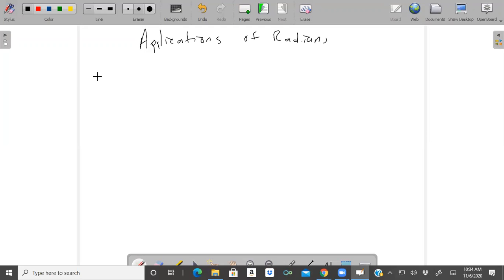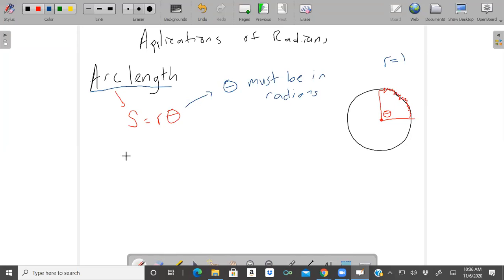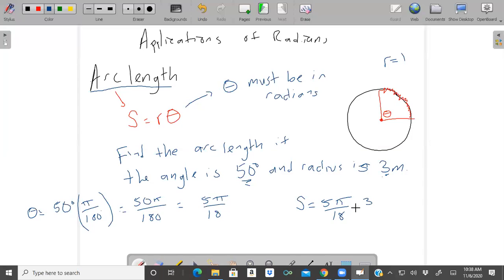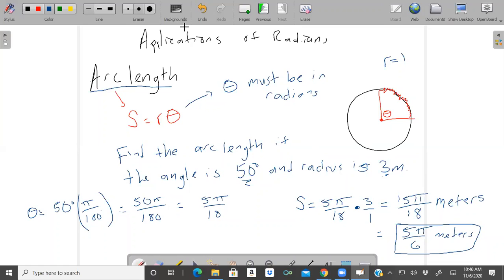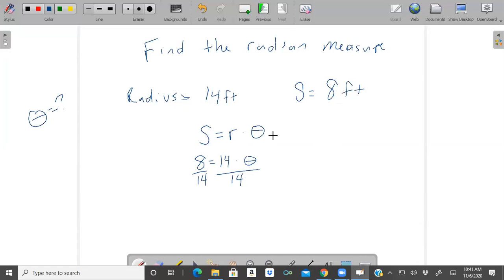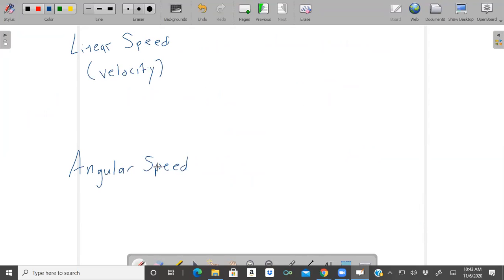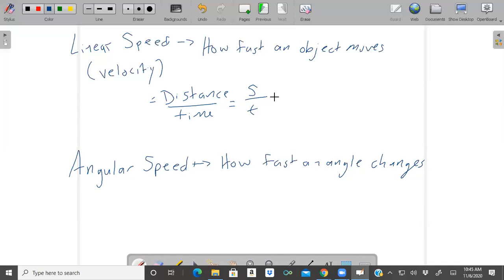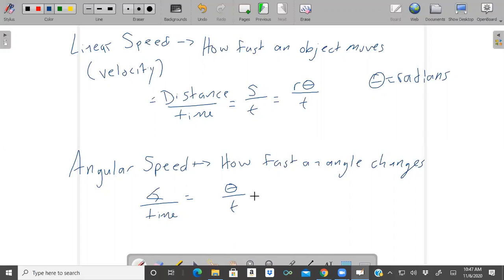9.1 Day 3 linear and angular speed intro